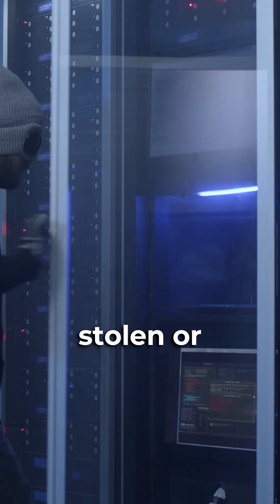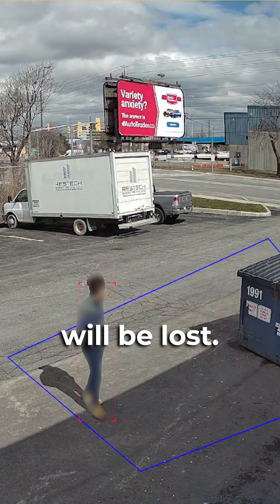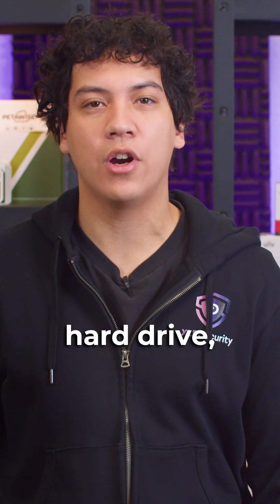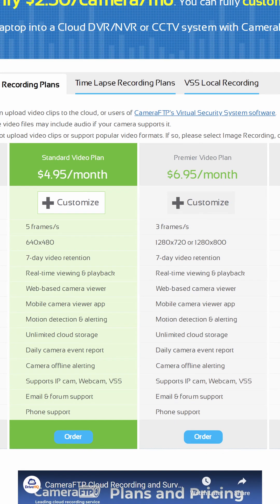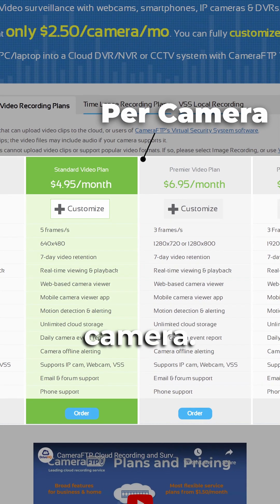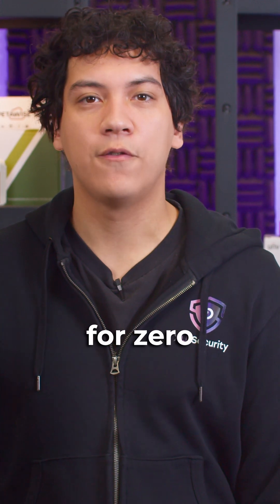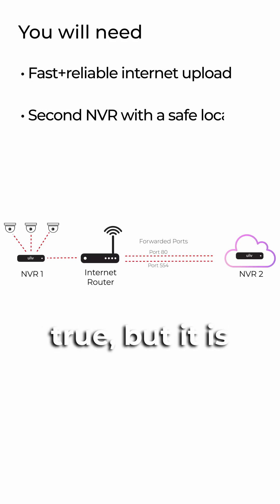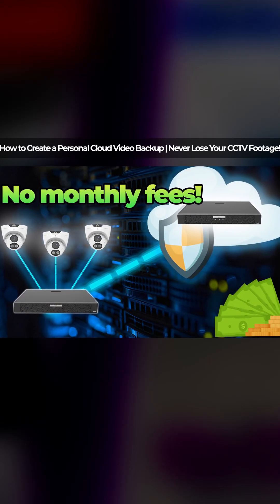How to backup your CCTV to the cloud for no monthly fees! Link below#cloudcomputing